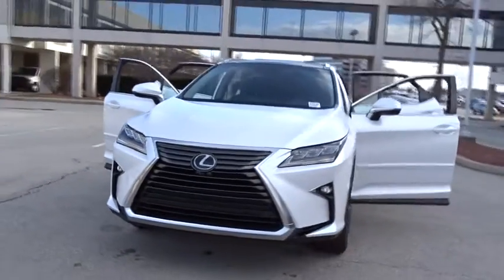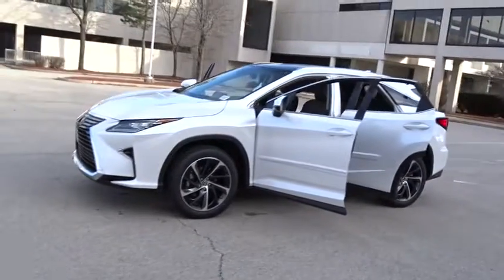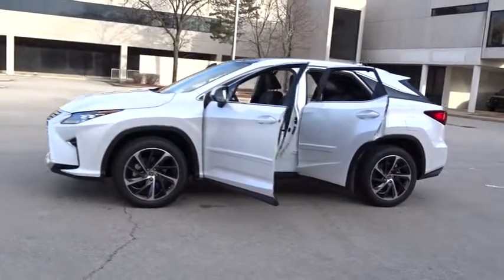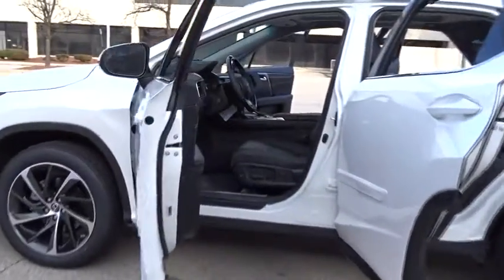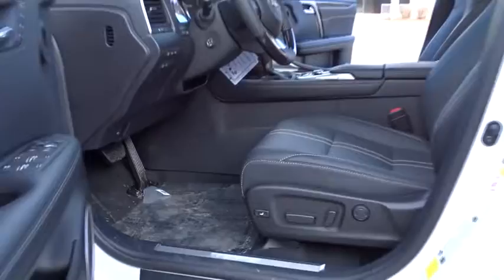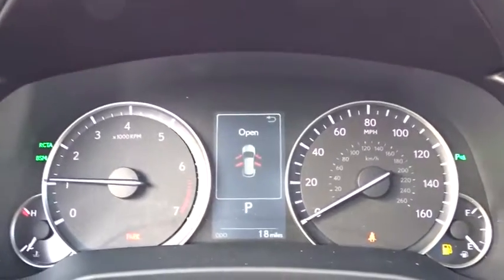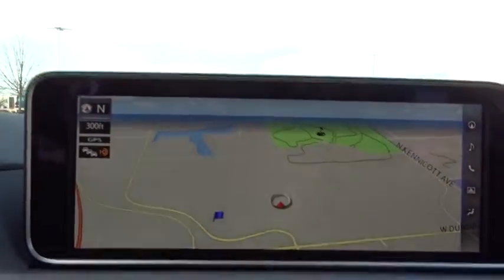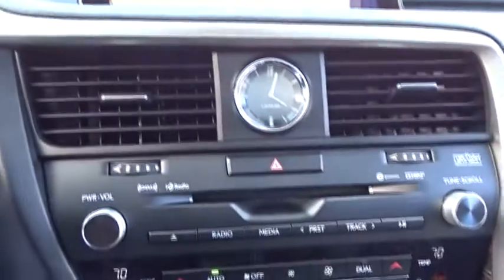2018 Lexus RX Palatine, Arlington Heights, Barrington, Glenview, Schaumburg, IL 35536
2018 Lexus RX